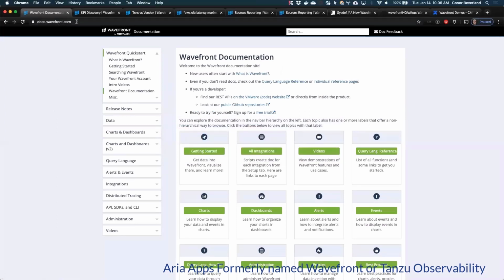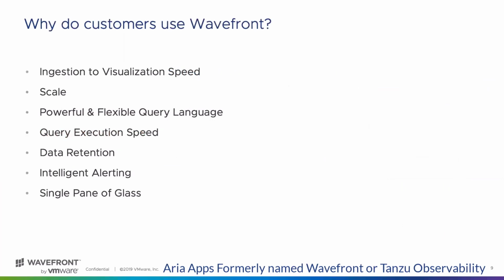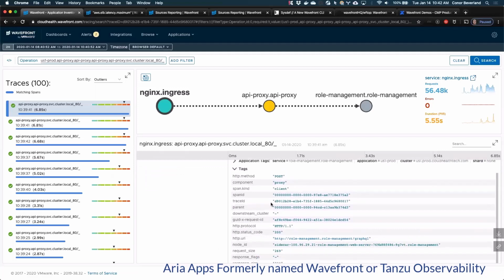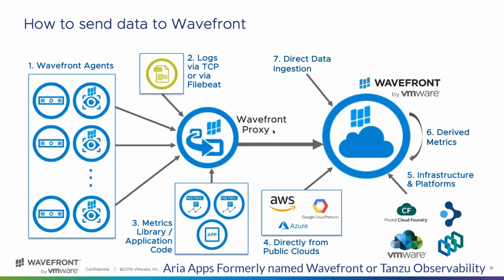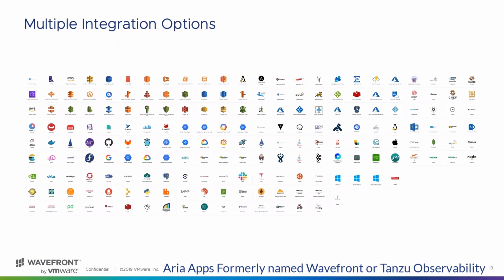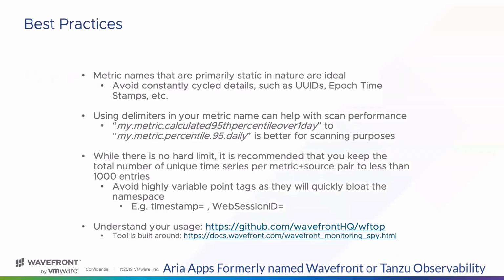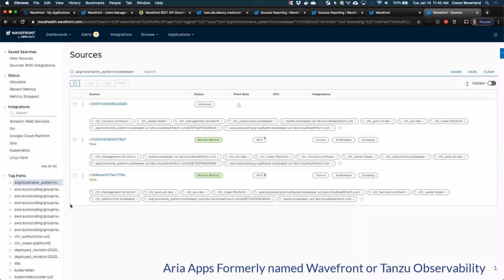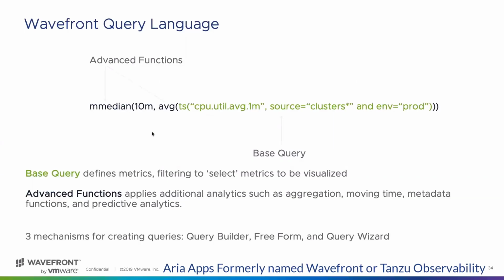Introduction To Aria Operations for Applications Deep Dive Day 1